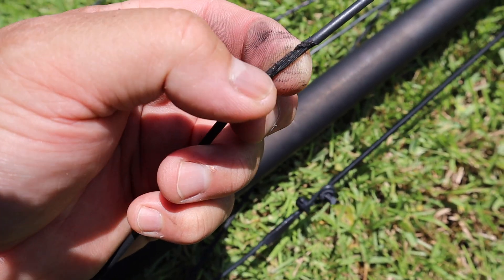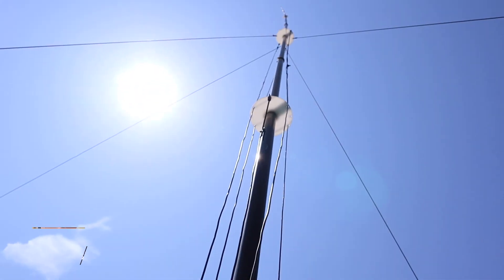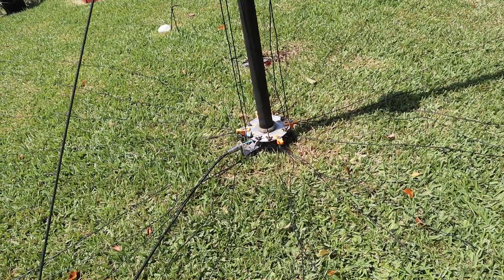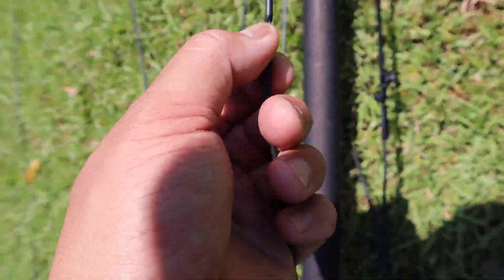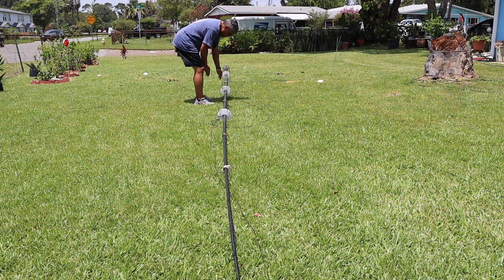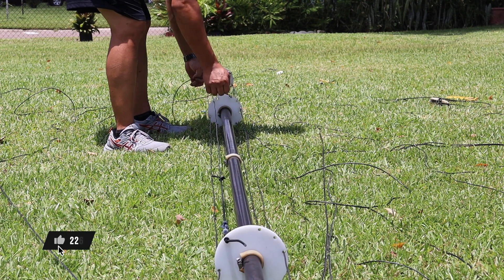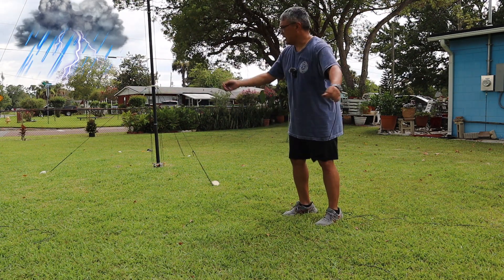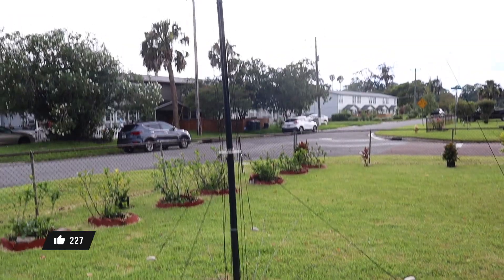Found out the root cause of High SWR! | Two wire elements Arc'd Over | DX Commander Classic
Troubleshooting and inspecting, I found out that two wires fused together and my SWRs were bouncing all over the place.  Later in the video, we had thunderstorms approaching and I had to hurry up and erect my DX Commander quickly.